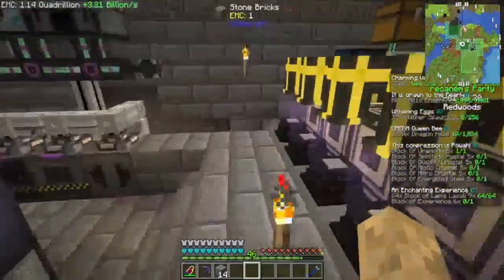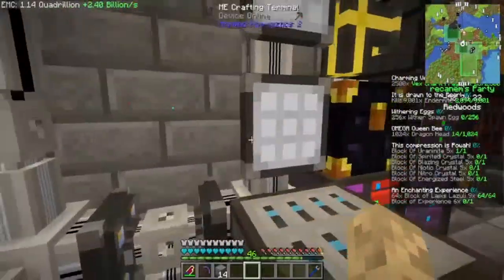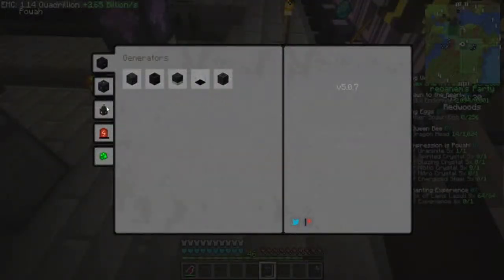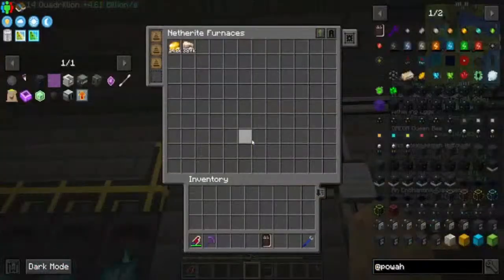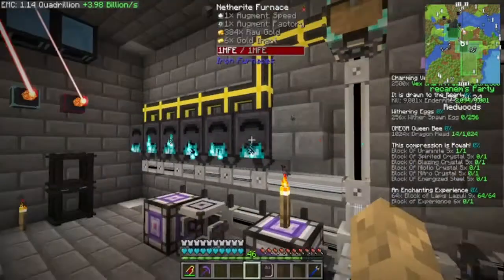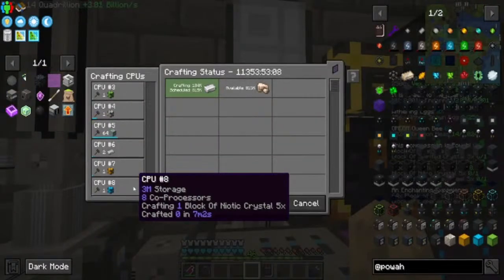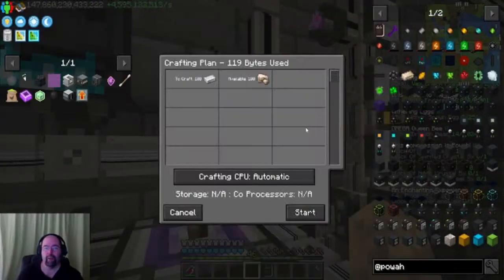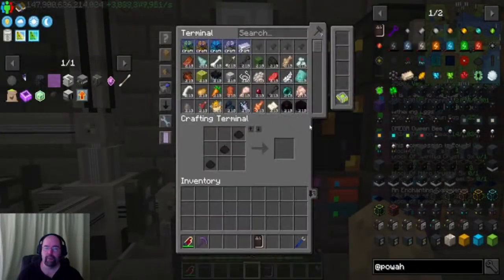⚔️ LIVE: Epic Pirate Adventures, Treasure Hunts & Ship Battles in Sea of Thieves!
🎮 LIVE NOW – The open seas are calling! ⛵
Join me, Joel Arias, on an unforgettable adventure in Sea of Thieves! Ready to embark on a pirate's dream where every wave brings new danger, treasure, and opportunity? From exploring mysterious islands to clashing with rival crews, we’ll be on the hunt for loot, battling fearsome monsters, and sailing through stormy seas! 🌊⚔️

🌟 Today’s Voyage Includes:

Treasure Hunts: We’ve got maps, we’ve got clues, and we’re about to uncover some serious loot! 🗺️💰
Ship Battles: Prepare for intense naval combat as we face off against rival pirates on the high seas! ⛵🔥
Pirate Shenanigans: Expect some hilarious moments as we navigate treacherous waters and outsmart our enemies. 💀🎉
Interactive Fun: Join the crew in the chat, help make decisions, and maybe even take the wheel of the ship! ⚓

Get ready to join the crew, sail the seas, and claim your treasure! The Sea of Thieves awaits! 🌊⚔️